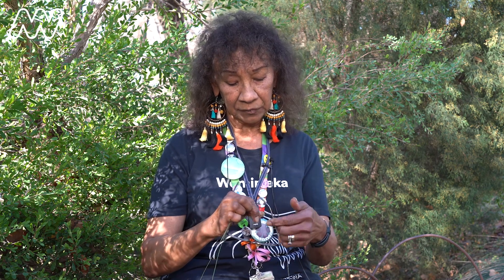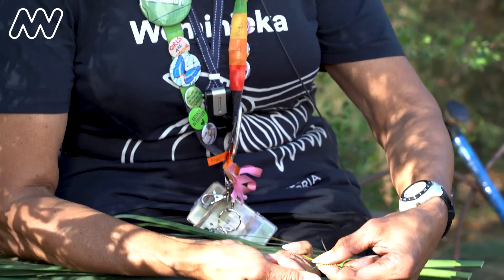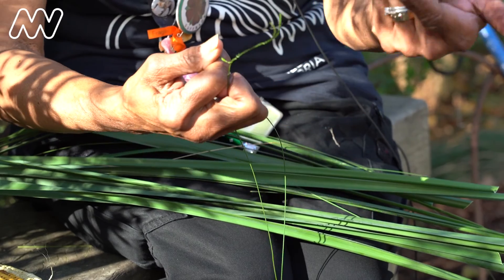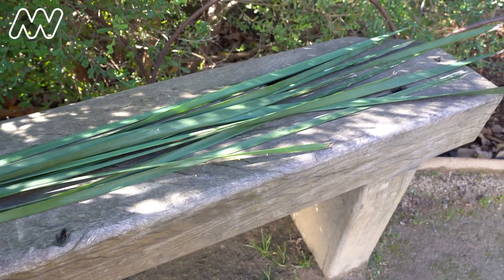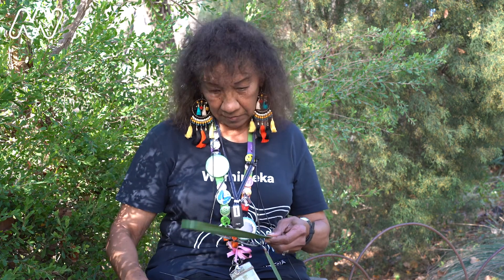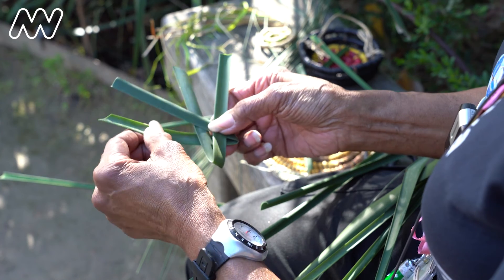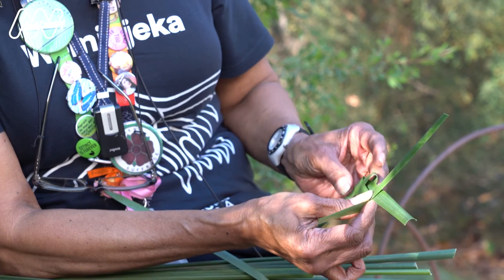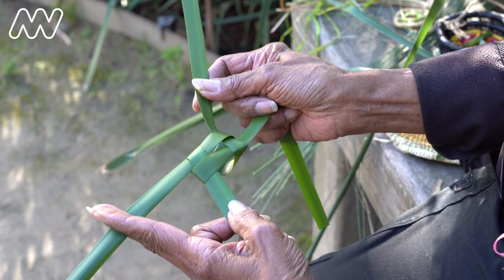Weaving with Aunty Veronica Barnett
Join Aunty Veronica Barnett for a closer look at some simple weaving techniques you can try at home.

Aunty Veronica is a respected Indigenous Elder who has been a mainstay of the Melbourne Museum, since it opened more than 21 years ago.

Aunty Veronica joined the Melbourne Museum as a customer service officer, ahead of its opening in October 2000.

Since then, she has guided countless visitors through the Milarri Garden at the Bunjilaka Aboriginal Cultural Centre and Forest Gallery, teaching them about sustainability, plants and animals.

‘When you take from mother earth you must give back, so the next generation doesn’t miss out.’

Part of that knowledge is Aunty Veronica’s skill in weaving, which she has generously shared with staff and museum visitors alike.

‘My dad taught me to weave up north but I didn’t take much notice when I was a kid, until I came down here and I thought I can do that—that’s how it all started.

‘I’ve got something here that I can pass onto the next generation, regardless of who you are,' says Veronica.